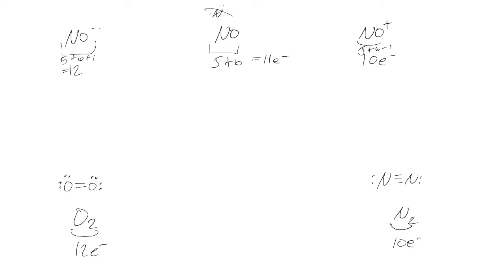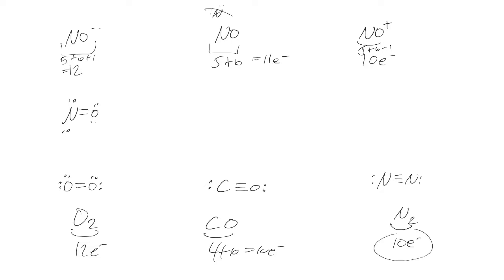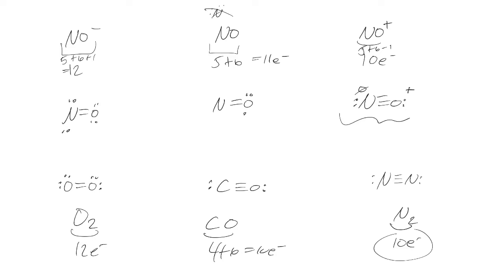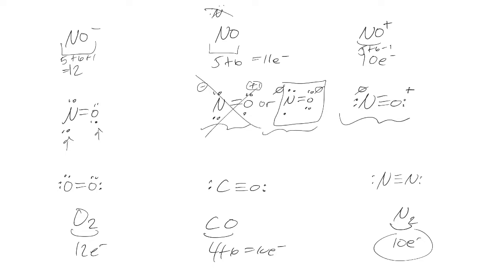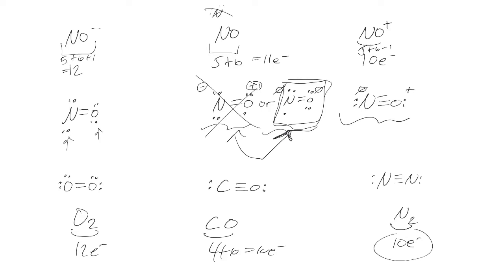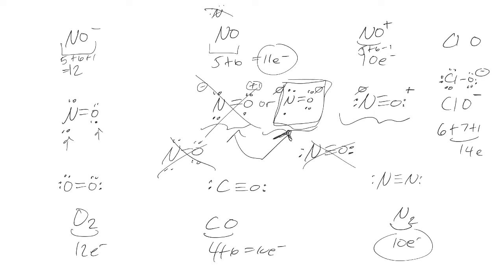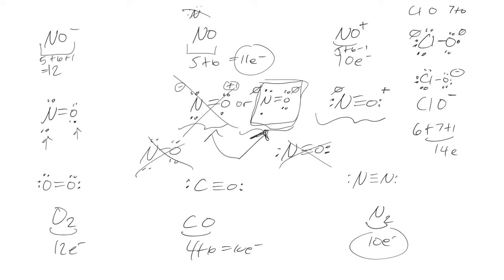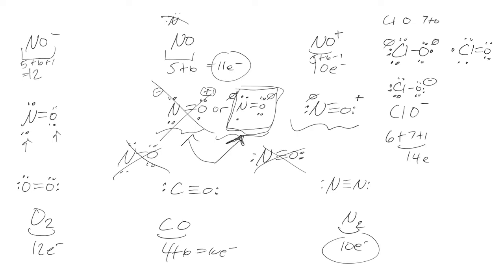Diatomic molecule Lewis structures